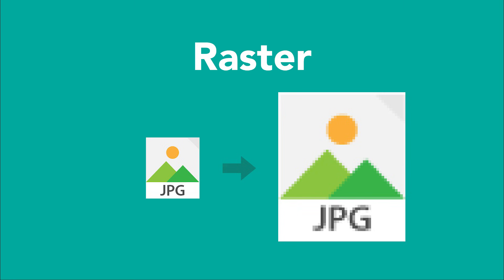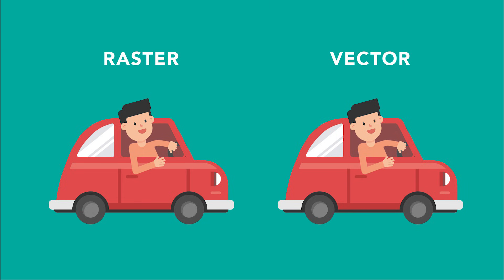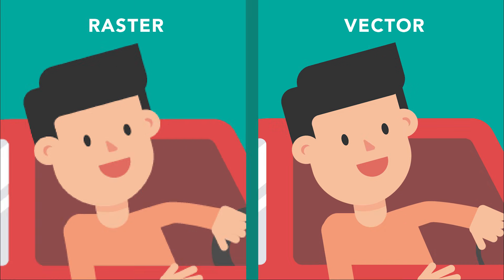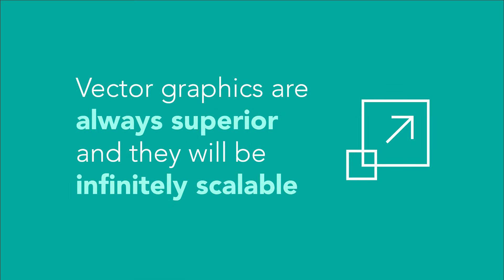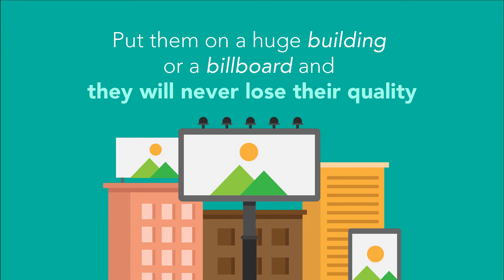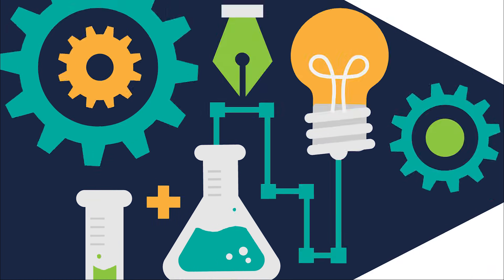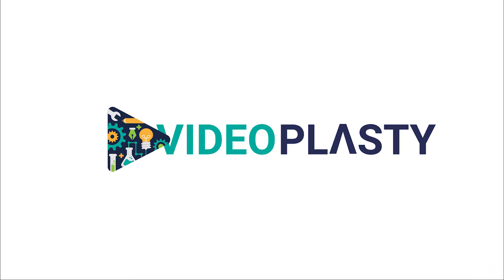What are Vector Graphics?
A quick explanation of what vector graphics are, how they work and literally all you need to know about them in 90 seconds.

Vector graphics are usually in EPS, SVG, PDF or AI file format, while raster graphics are usually JPG, PNG or BMP for example

Vector graphics are infinitely scalable, which makes them very useful for any graphic design work, such as logo design, web graphics, etc.

While on the other hand, raster images are not infinitely scalable and lose their quality and become blurry images when you scale them up.